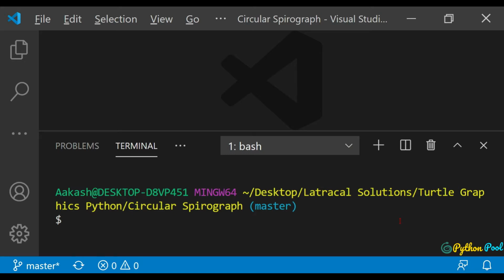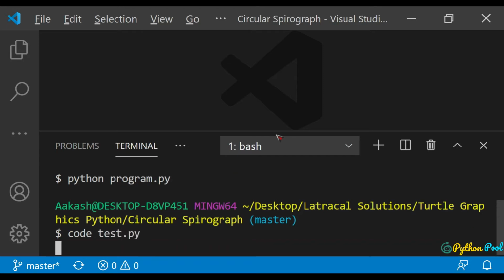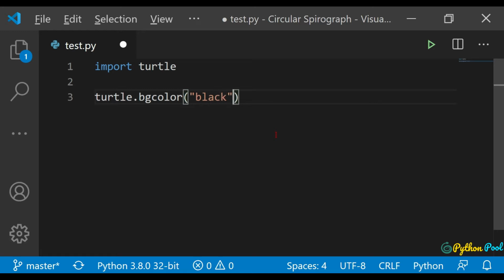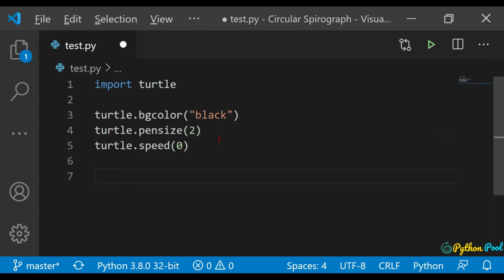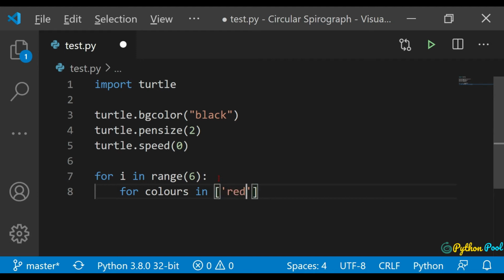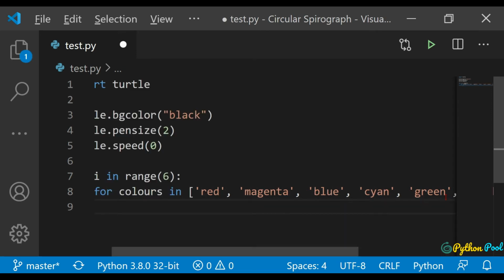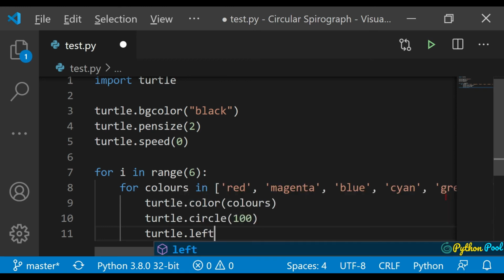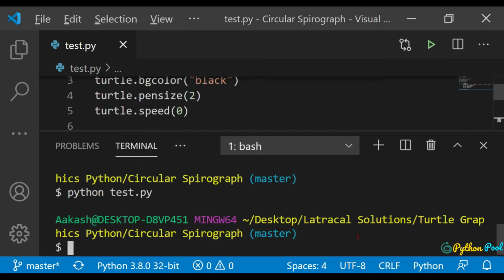Circular Spirograph Design Using Python and Turtle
Hey Guys,
In this video, we will create a Circular Spirograph Design Using Turtle and Python.

“Turtle” is a python feature like a drawing board, which lets you command a turtle to draw all over it!
turtle is a pre-installed Python library that enables users to create pictures and shapes by providing them with a virtual canvas. The onscreen pen that you use for drawing is called the turtle and this is what gives the library its name. In short, the Python turtle library helps new programmers get a feel for what programming with Python is like in a fun and interactive way.

turtle is mainly used to introduce children to the world of computers. It’s a straightforward yet versatile way to understand the concepts of Python. This makes it a great avenue for kids to take their first steps in Python programming. That being said, the Python turtle library is not restricted to little ones alone! It’s also proved extremely useful for adults who are trying their hands at Python, which makes it great for Python beginners.

With the Python turtle library, you can draw and create various types of shapes and images

Related Questions:
Python Turtle Design, Circular Spirograph Using Python, Spirograph using python, Turtle Design Pattern